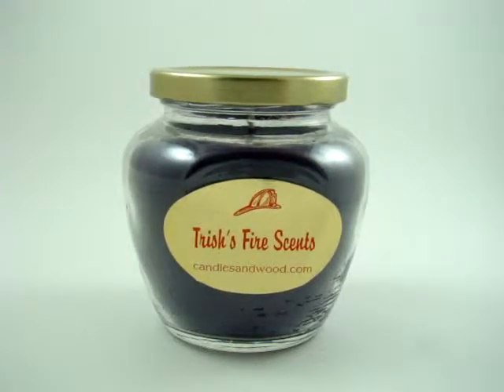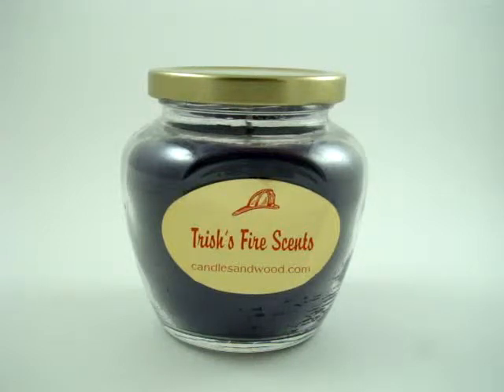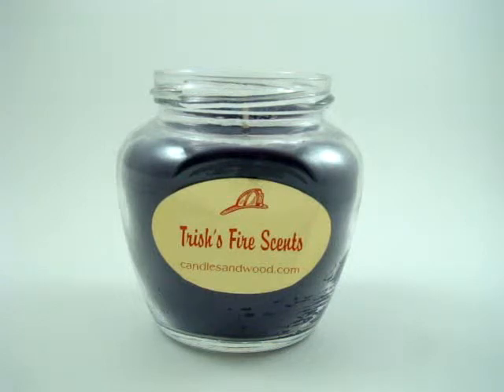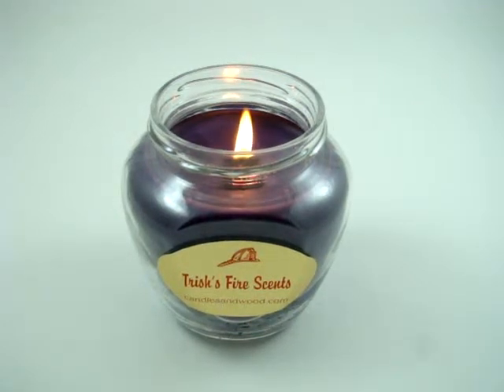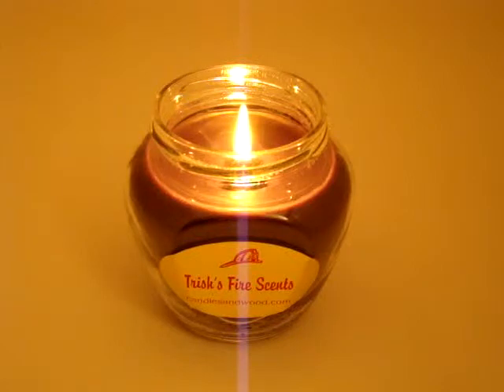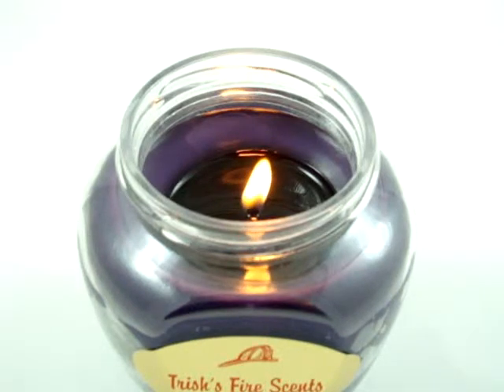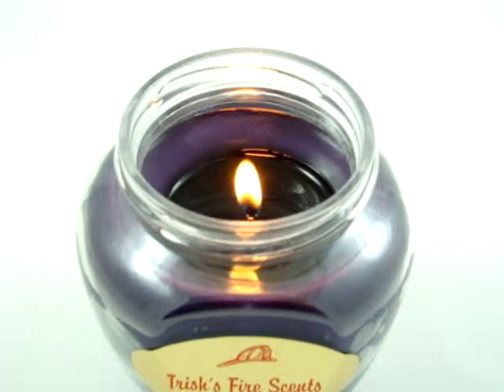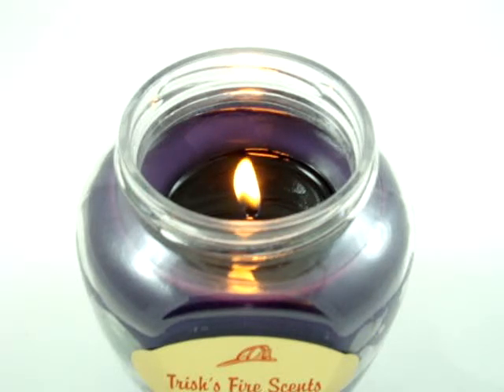10 oz Preserve Candle Jar Showcase w/ Burn Demo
A wonderful video showcasing the wonderfuly hand poured scented candles by Trish's Fire Scents.  This great video shows the 10 oz preserve candle jar, the lighting of the candle, it's illuminating glow, and it's clean burn.  A large scent pool is shown after 15 minutes and 30 minutes.  The scented candles by Trish's Fire Scents can be found